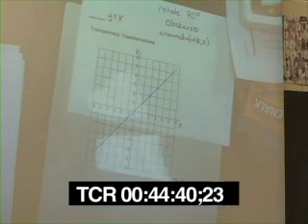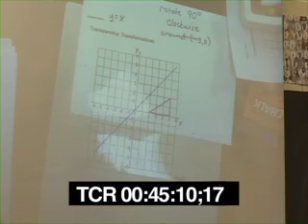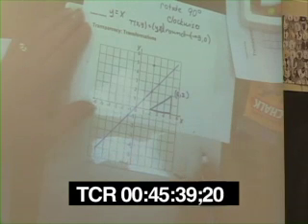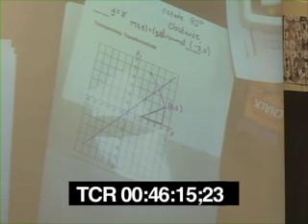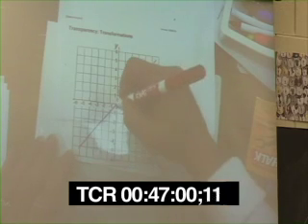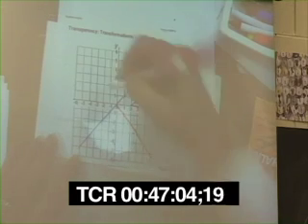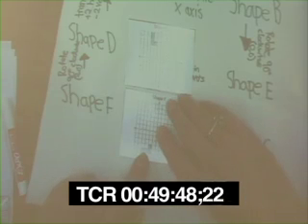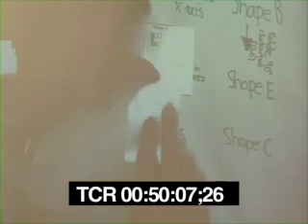Debbie H GATES BITC SHS-H.264 300Kbps.mov